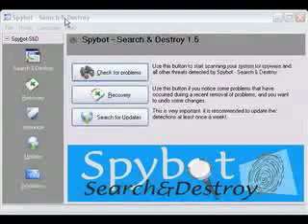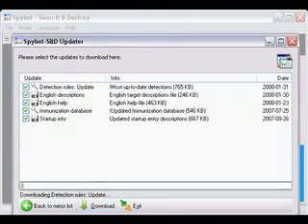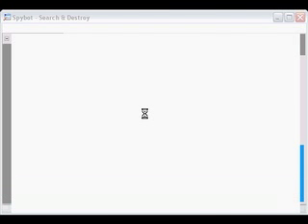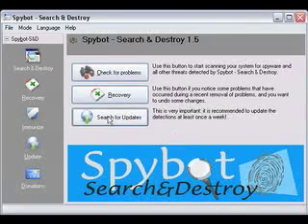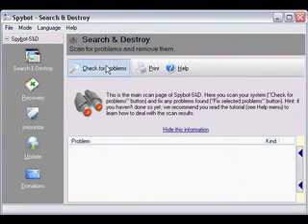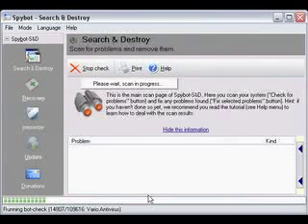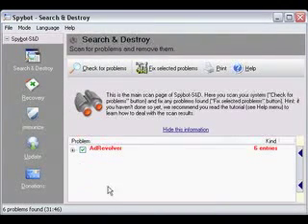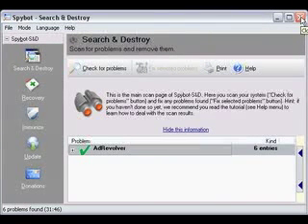How To Remove Spyware From Your PC Using Spybot 1.5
Here is a video I made that shows you how to scan your computer for spyware and malware using Spybot 1.5. If your computer is running slow, you need to watch this. Spybot is a free program that you can download for free